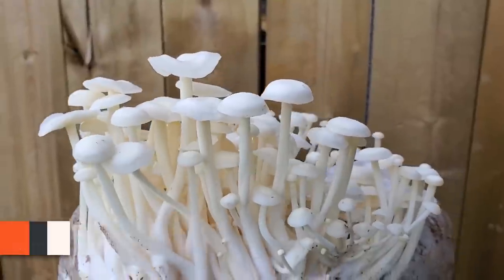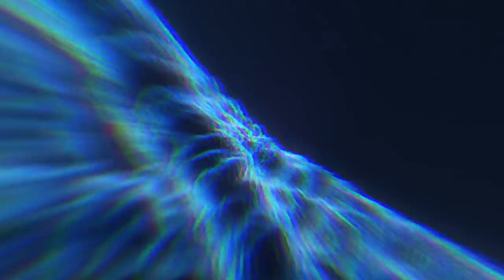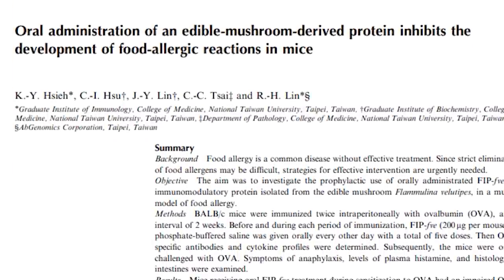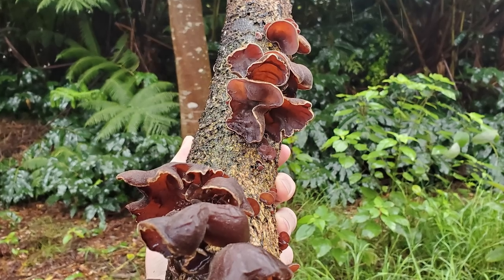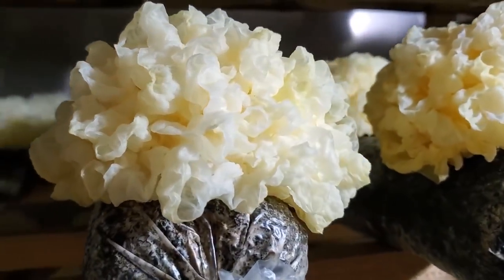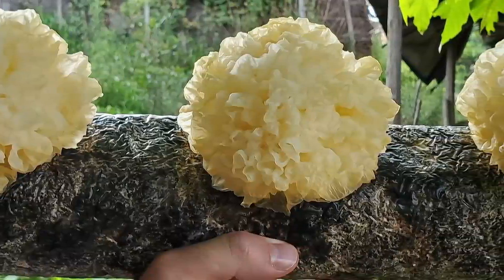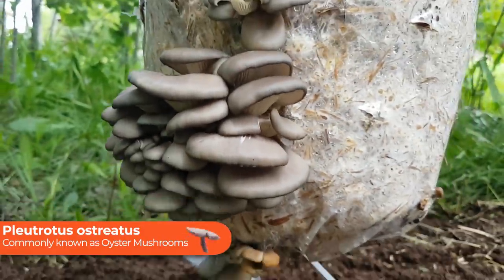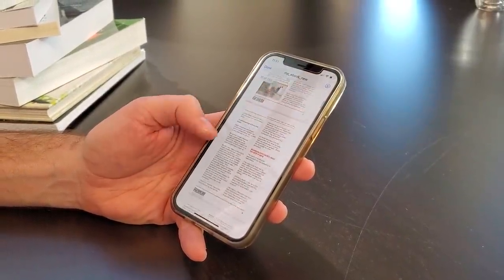5 Mushrooms That SHOULD Be Medicinal Superstars (Top Benefits and More!)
You might have heard of the superstar medicinal mushrooms (like Lion's Mane and Reishi) but there are a number of others that are less famous but still have some incredible benefits! In this video, we go over the top 5 "lesser-known" mushrooms, and their top benefits.

0:00 Intro
0:27 Enoki (Flamulina velutipes)
3:23 Wood Ear (Arucularia auricula)
4:14 Tremella (Tremella fuciformis)
6:11 Agaricus blazei (Agaricus subrufescens)
7:01 Oyster (Pleurotus ostreatus)
7:56 eBook

🎉 The FreshCap team is launching our enormous mushroom E-Book!! Get yours for FREE by signing up here: